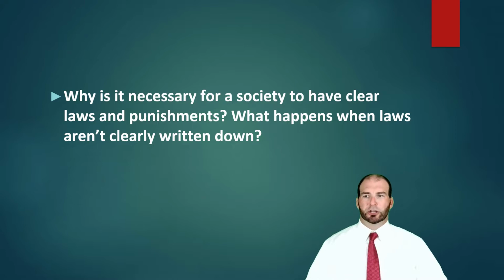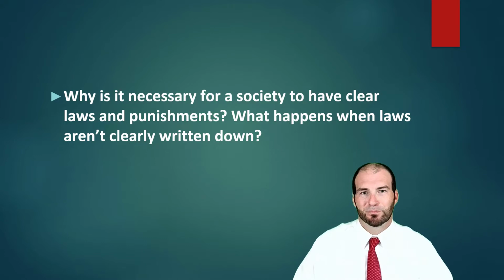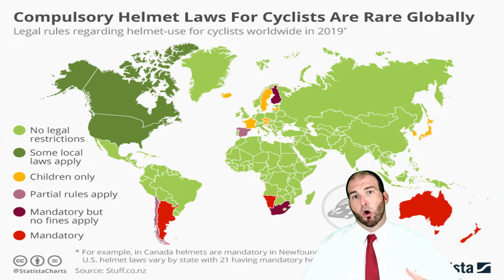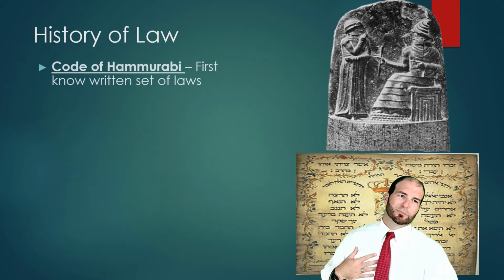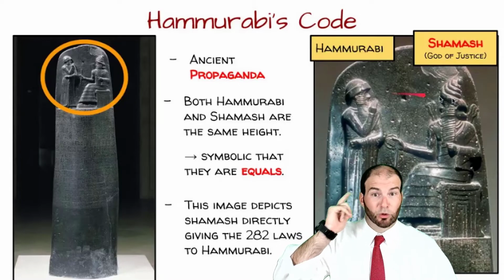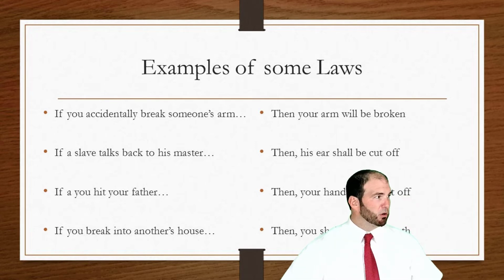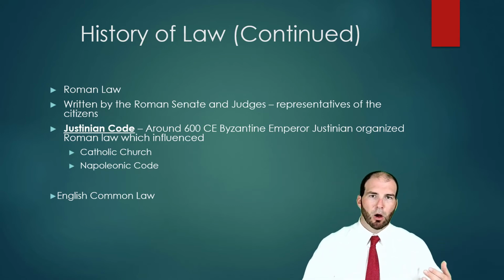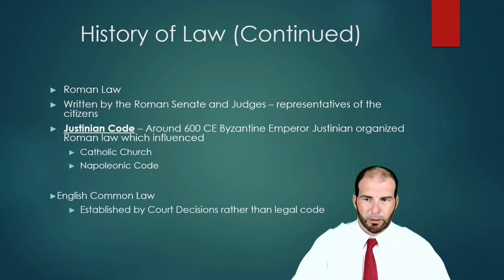CIVICS - The Law and You - Lesson 1 - History and Codification of Law